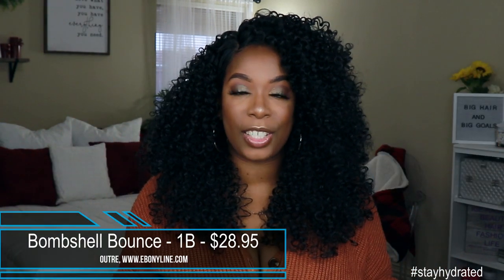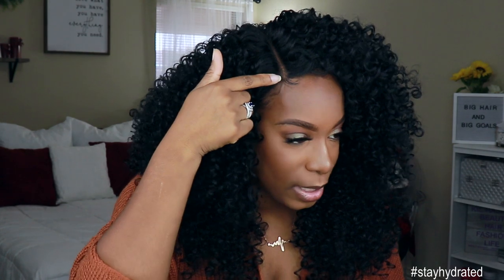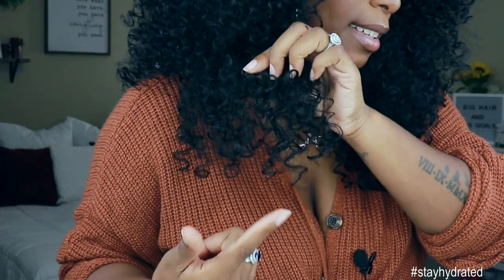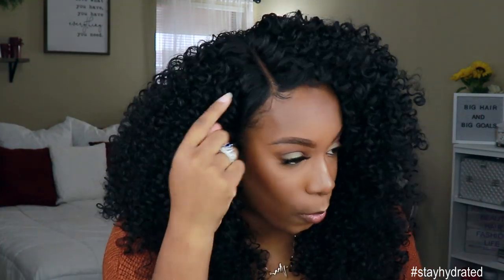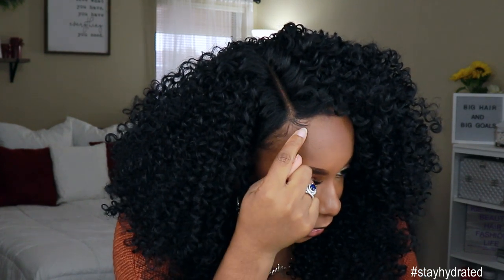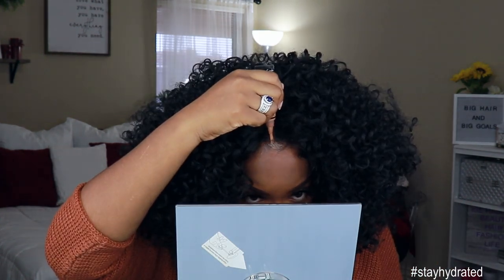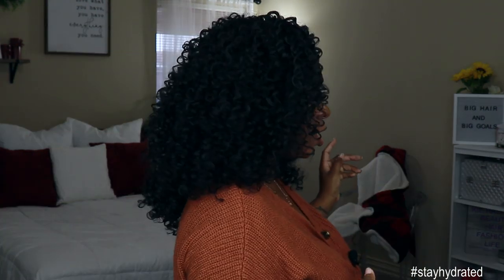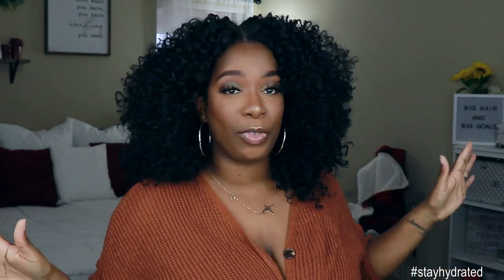2 Under $30! | *Natural* Synthetic Wigs | Outre | Bombshell Bounce & Rhythm Ringlets | Ebonyline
Hey Loyal Babes! We got that 2 for 1 special serving LOOKS today. Not for the timid! Check out these BIG and BEAUFITUL units from Outre, courtesy of Ebonyline.  Press Play!

Lapel Mic I Am Using:

1. on front hairline
2. on sides to hairline and right above ears 3. down in back to nape of neck.

BIG HEAD FRIENDLY: 3 out of 3 points
BIG HEAD ASSOCIATE: 2 out of 3 points
TOO SMALL: 0 - 1 out of 3 points